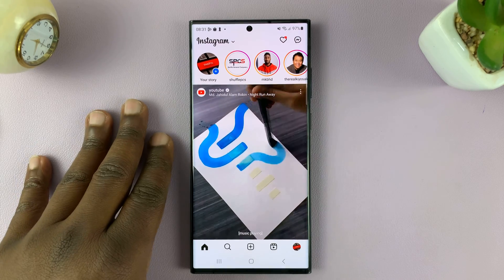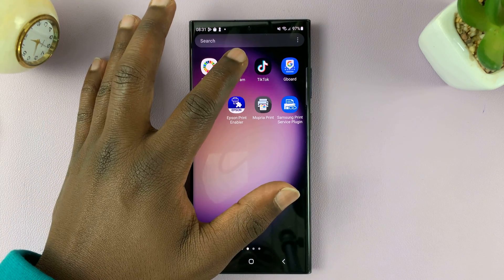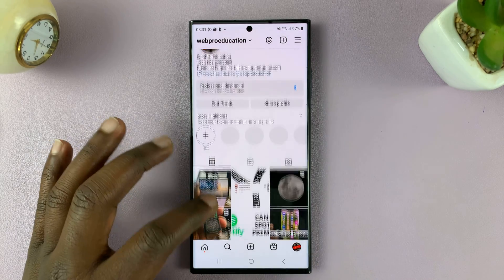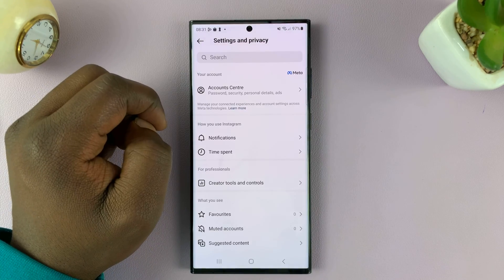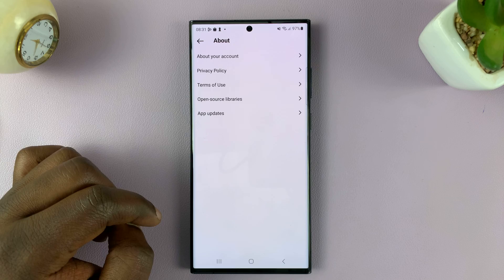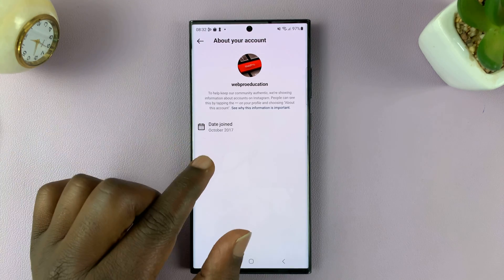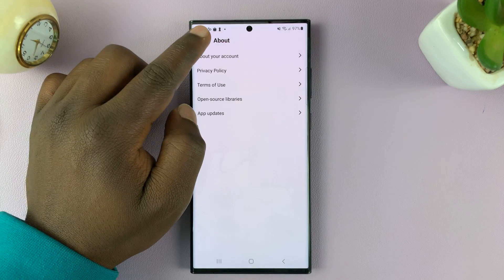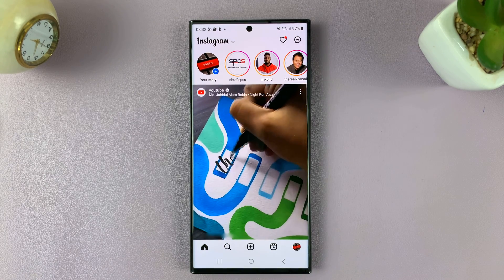How To See When an Instagram Account Was Created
Learn How To See When an Instagram Account Was Created. In this video, we'll guide you through the simple steps to uncover the creation date of your Instagram account.

Whether you're curious about when you first joined Instagram or need this information for account recovery purposes, we've got you covered.

Remember, knowing your Instagram account's creation date can be a fun and insightful way to track your social media journey. Follow the steps in this video, and you'll have the exact date your Instagram adventure began!

1. Open the Instagram app and tap on your profile icon.

2. Tap on the three horizontal lines in the upper right corner to open a menu of options

3. From the options menu, select the Settings & Privacy option

4. From your Settings [age, scroll down and locate About. Tap on it.

5. Finally tap on About Your Account. You'll be taken to a page that shows you the date you joined

Cell Phone Tripod Adapter